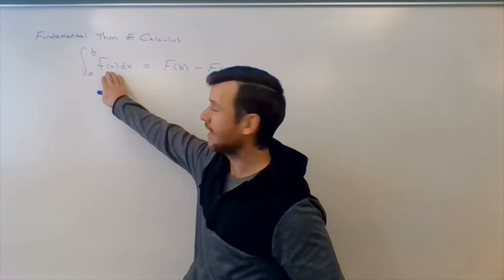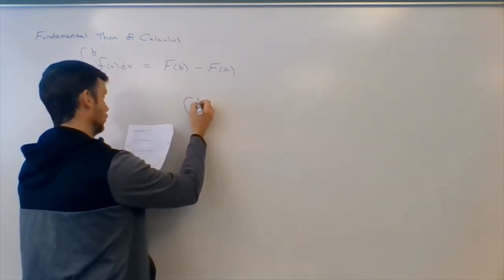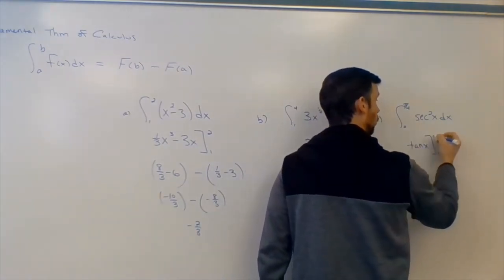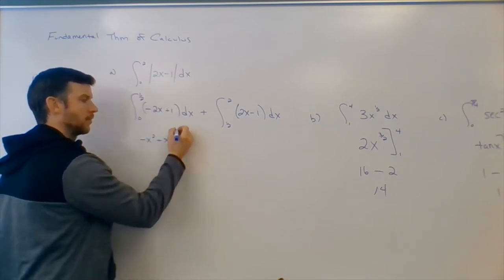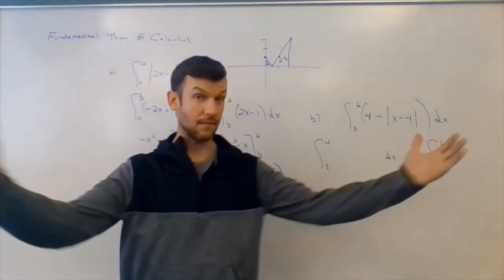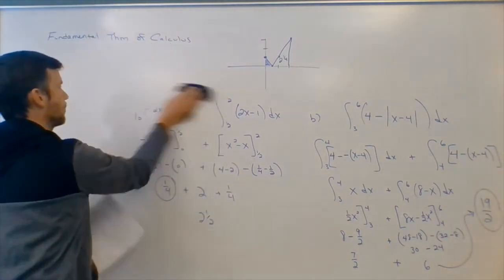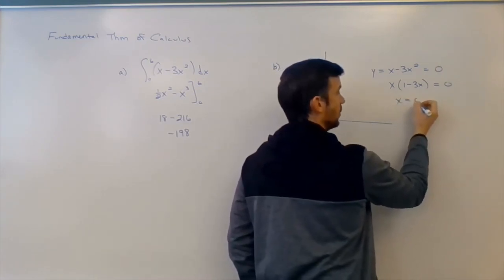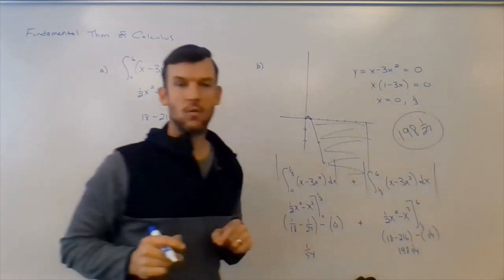FTC1 - First Fundamental Theorem of Calculus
Using FTC1 to evaluate definite integrals